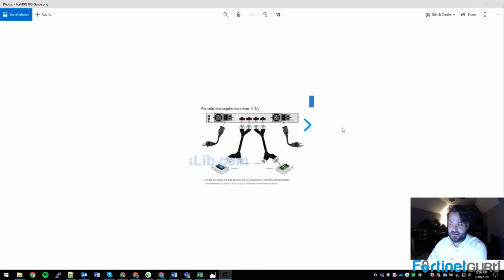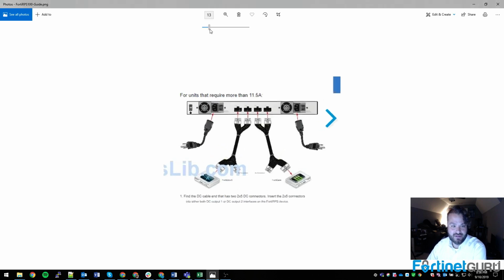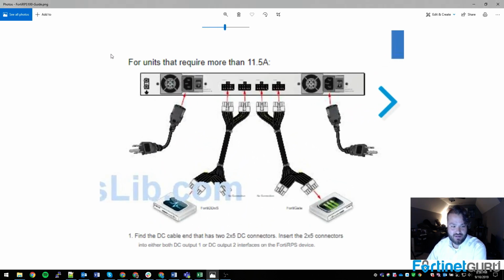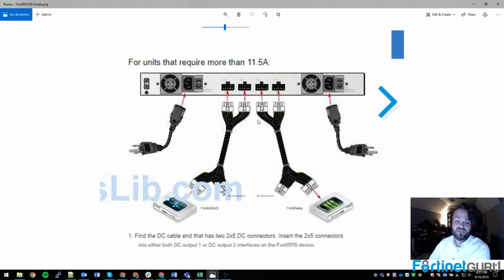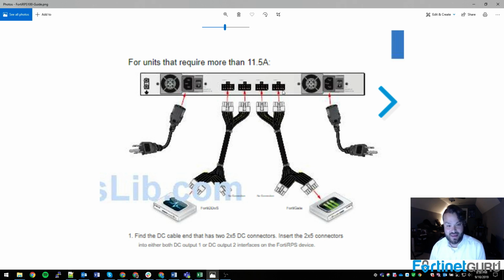FortiRPS Documentation No Bueno!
Ran into an issue with some Fortinet documentation for the RPS device. The way they tell you to cable it up does not give you redundant power. DOH! Maybe I'm wrong but here is a video of my experience.